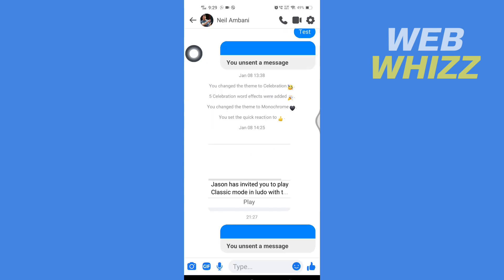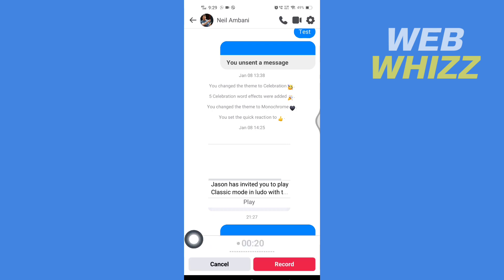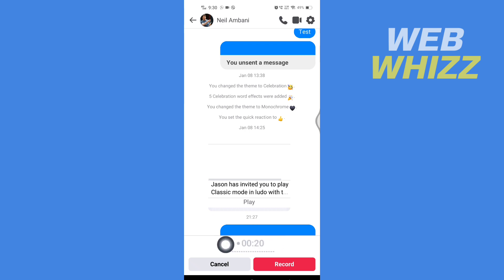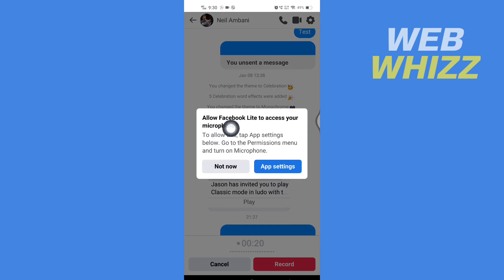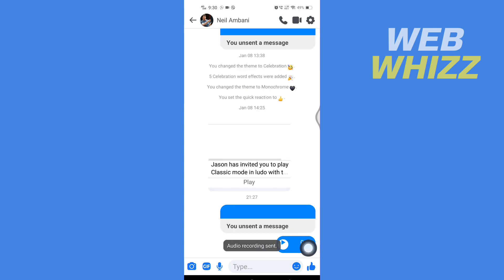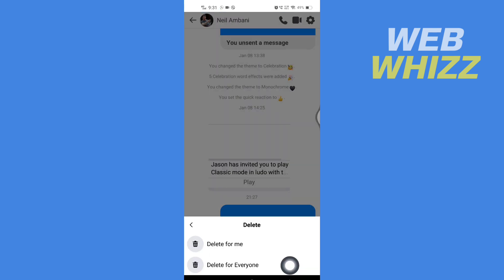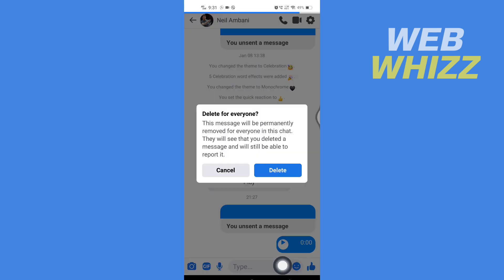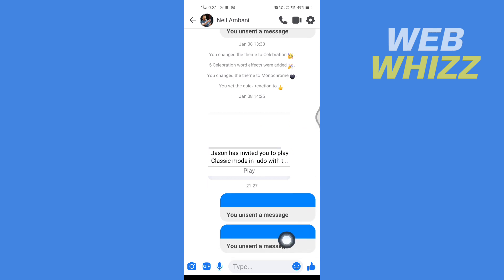How to Send Voice Record in Facebook Lite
How to Send Voice Record / voice message in Facebook Lite